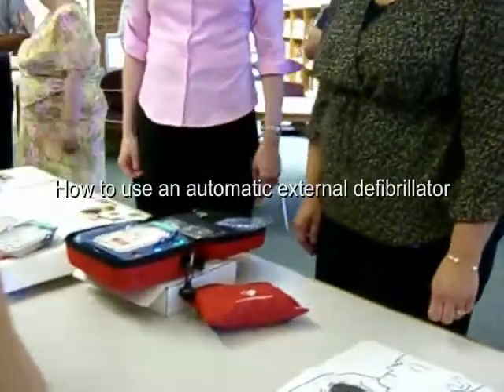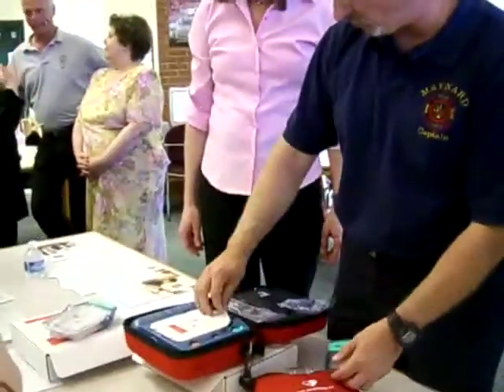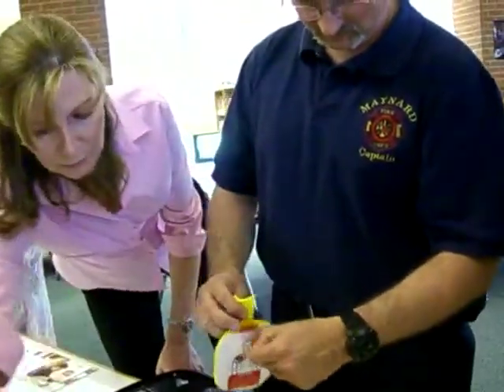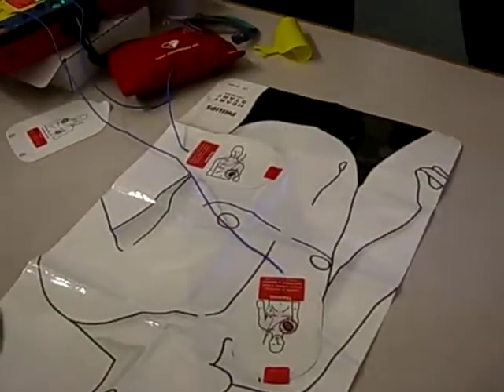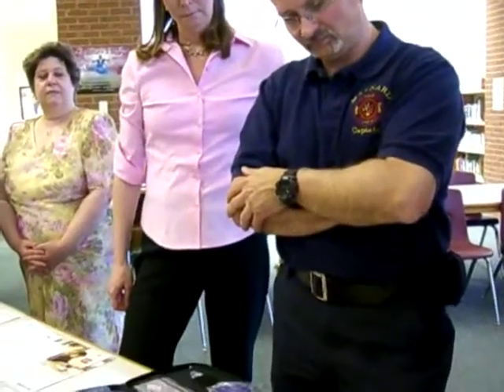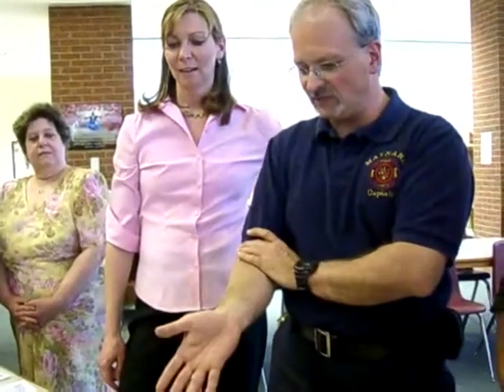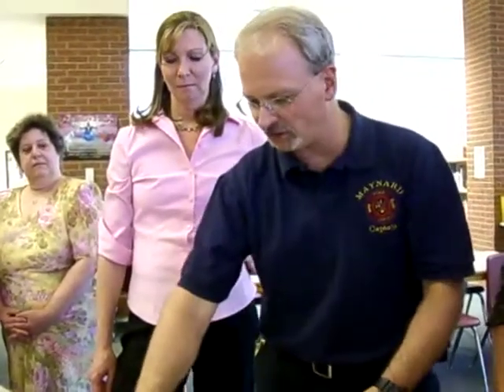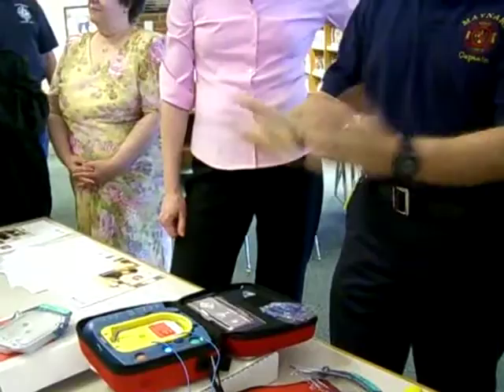Automatic external defibrillator demonstration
Watch a demonstration of an AED - automatic external defibrillator.